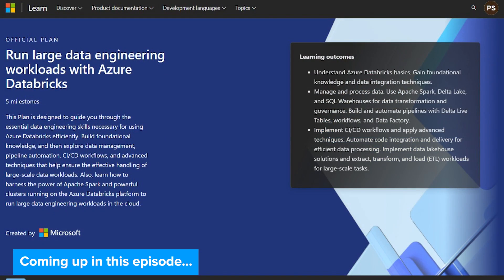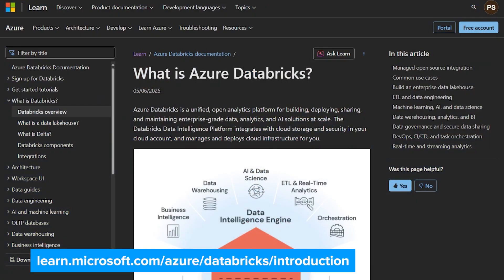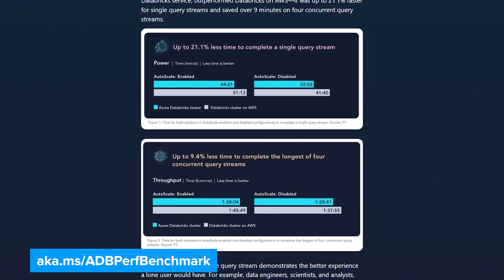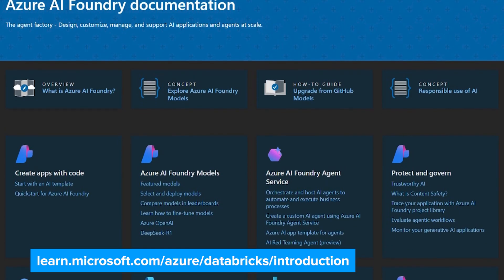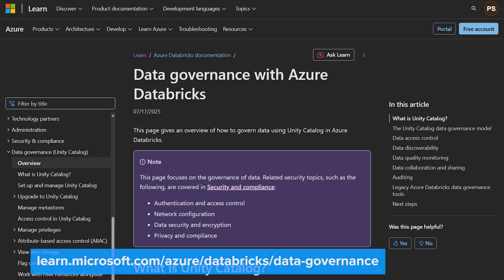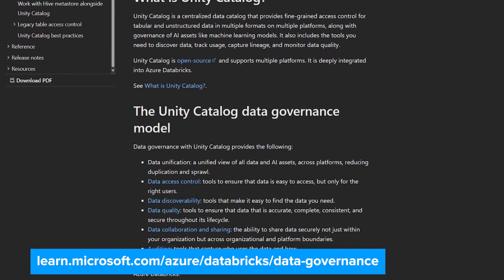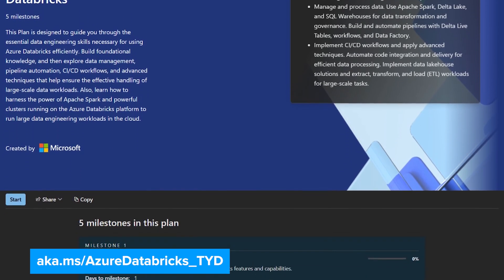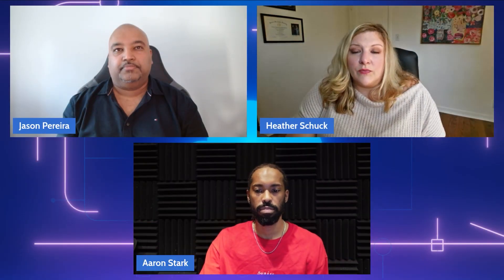Supercharge Data and AI Innovation with Azure Databricks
This episode of the AzureEssentialsShow episode focuses on how AzureDatabricks transforms fragmented data estates into unified platforms for analytics and AI, highlighting its integration within the Azure ecosystem and the resources available for skill development.

Important Moments to Watch For
• The challenges organizations face with siloed and fragmented data.
• How Azure Databricks unifies data analytics and AI workflows.
• The role of Azure Databricks in data preparation, pipeline management, and model building.
• Skilling resources for progressing from foundational to advanced knowledge.

Three Things You Will Learn
• How Azure Databricks fits into the broader Azure ecosystem and accelerates data-driven projects.
• The ways Azure Databricks supports data preparation, pipeline management, and model development.
• Where to find resources to build your skills from beginner to advanced levels in Azure Databricks and data analytics.

Resources
• What is Azure Databricks? - Azure Databricks

Chapters
0:00 Introduction to Azure Databricks and Skilling Plans
0:42 Meet the Hosts and Guests
1:05 What is Azure Databricks?
2:04 Solving Real-World Data Challenges
3:24 Preparing Data for AI
4:22 Governance and Security
5:20 Skilling Plans for Data Professionals
7:26 Resources and Next Steps